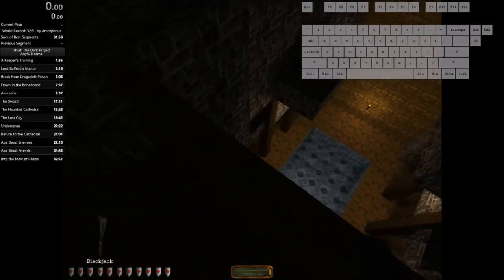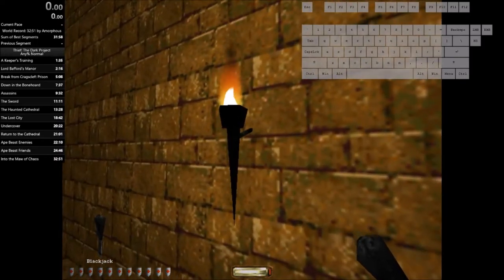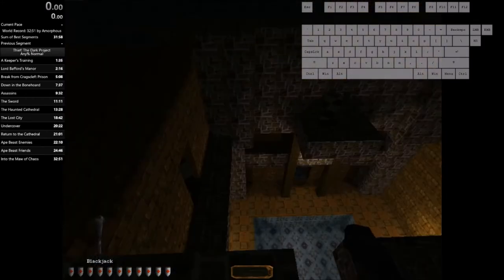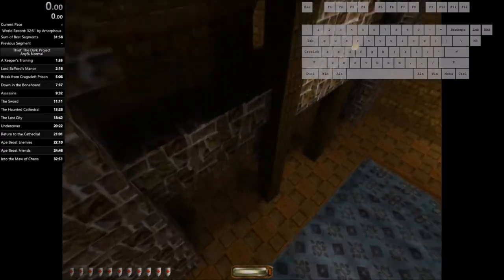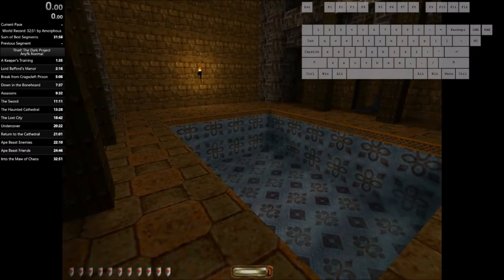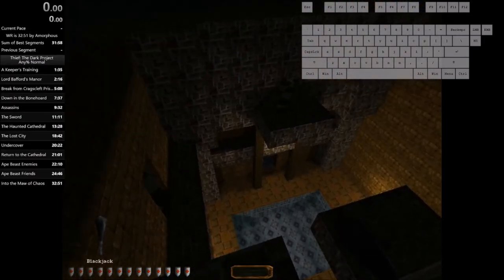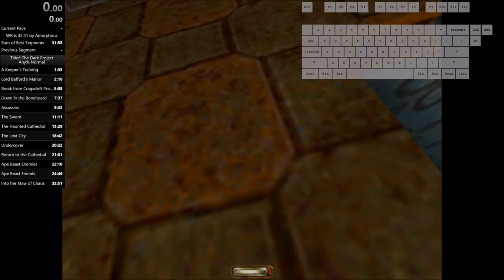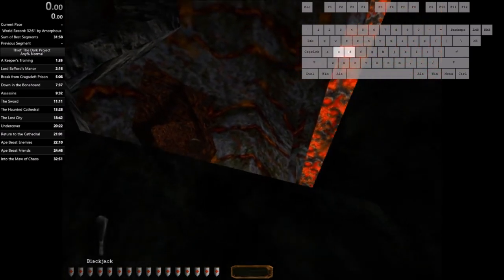The Blackjack Glitch - Thief Speedrunning Tutorial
IMPORTANT NOTE: The blackjack glitch is possible and easily doable on New Dark. Please check my other tutorial for clarification

This is a detailed guide on how to do the "Blackjack Glitch," one of the most frequently used glitches in the game.

Recorded on GoldToDark.